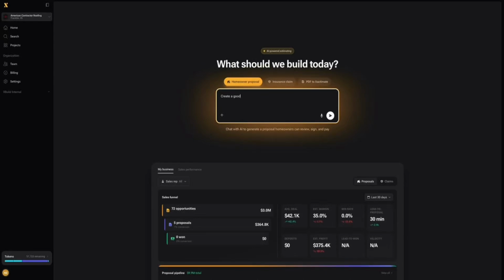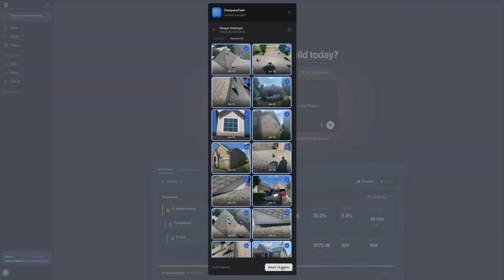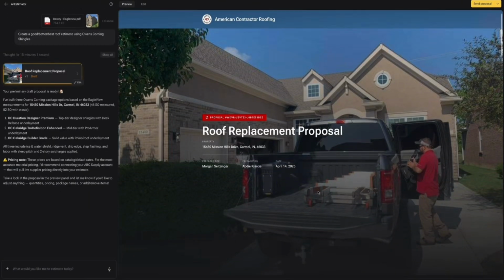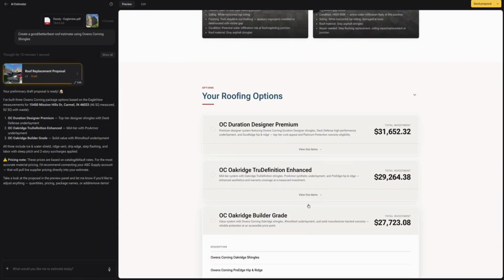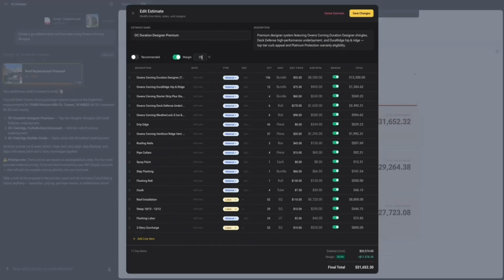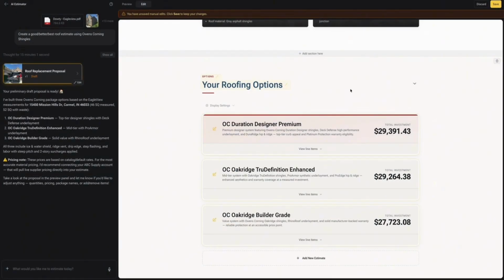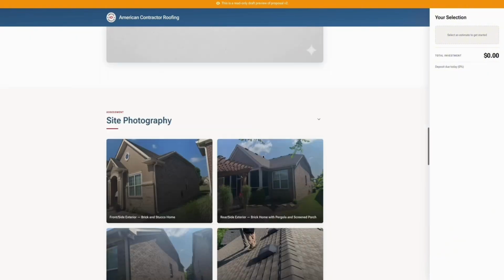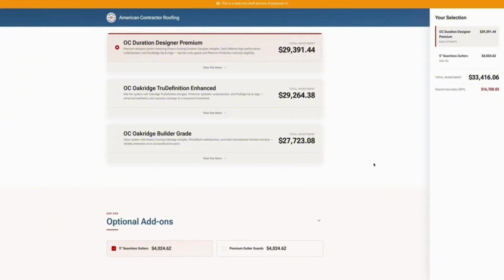The Best Roofing Estimating Software | XBuild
Looking for the best roofing estimating software for your company? In this video, we show you how to use XBuild roofing estimating software to create a professional roof estimate step by step.

If you’re a roofing contractor who wants to build estimates faster, stay organized, and create cleaner proposals for homeowners, this walkthrough shows how XBuild can help simplify the estimating process.

In this demo, you’ll see how roofing estimating software can help you:

create a roof estimate faster
organize job details in one place
build professional proposals
improve your sales workflow
save time compared to manual estimating

XBuild is built for roofers who need a faster, easier way to handle estimates and proposals without wasting hours on paperwork.

If you’ve been searching for roofing estimating software, this video will show you how XBuild works and how it can help your business.

Try XBuild today and see a faster way to create roof estimates.